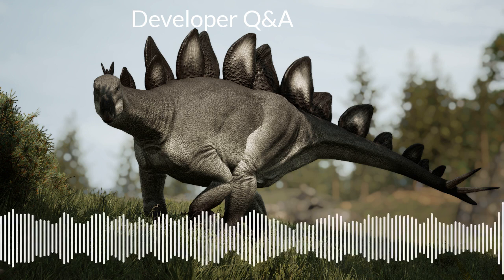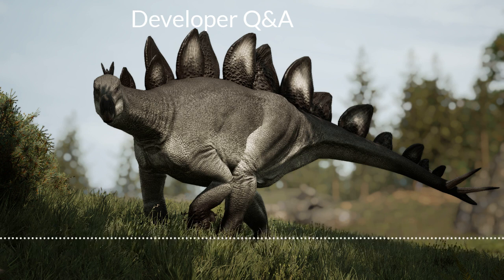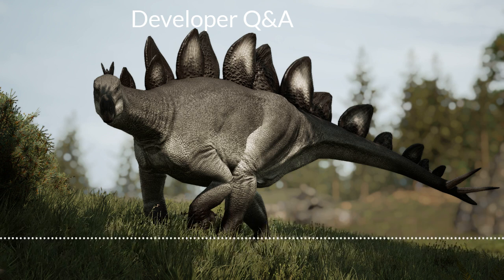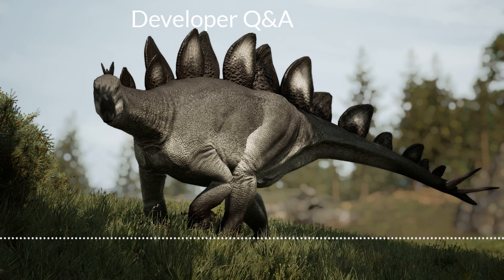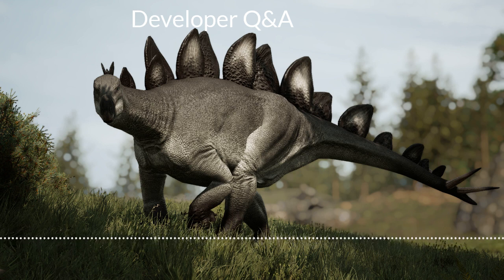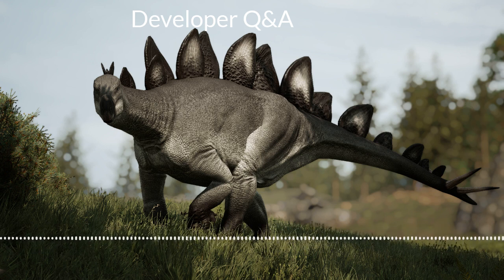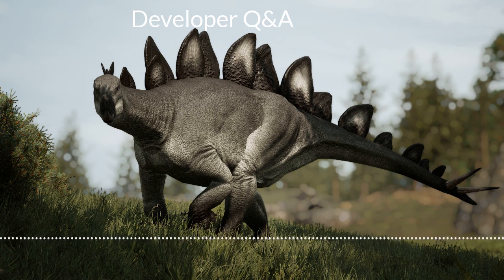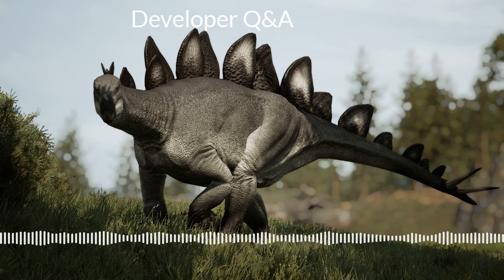Developer Q&A - Path of Titans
In this show we talk about Path of Titans development, and also touch upon the daily life and struggles of being part of an indie video game dev team.

In this episode we talk directly to the community and answer their questions!